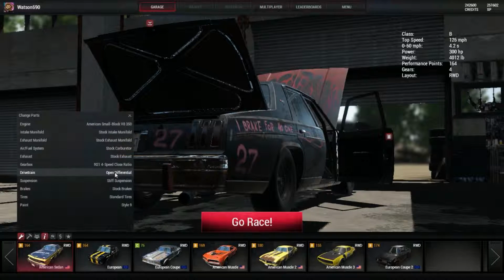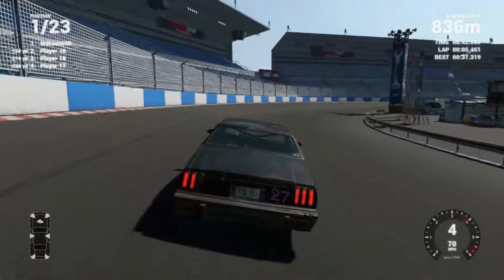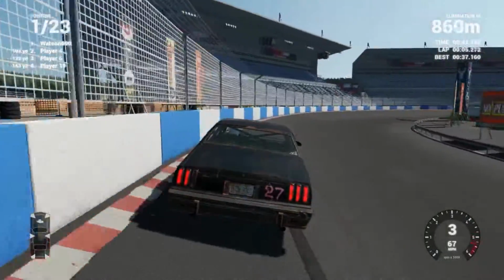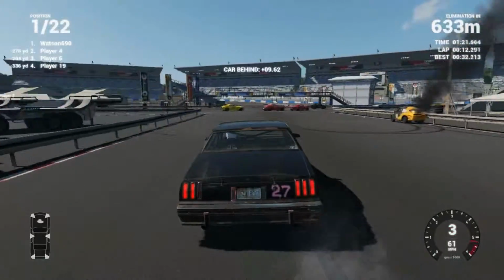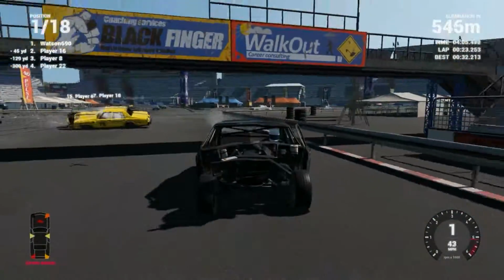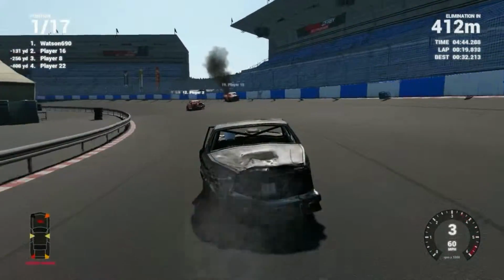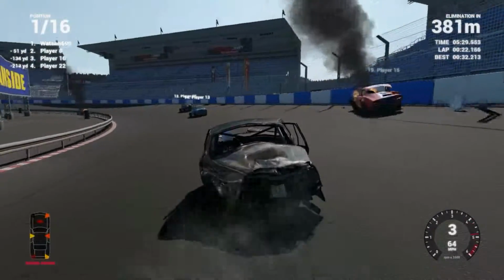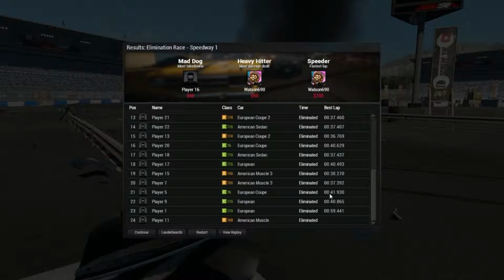Wreckfest ¦ Figure 8 Elimination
Today we take a look at the Elimination gametype in Single Player on the Figure 8 course. This race is more about survival than anything else :P